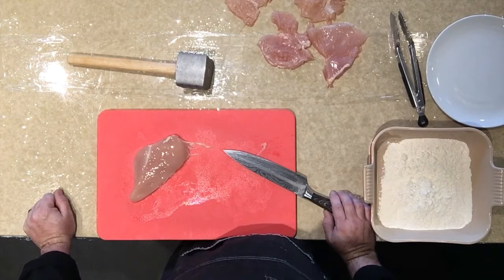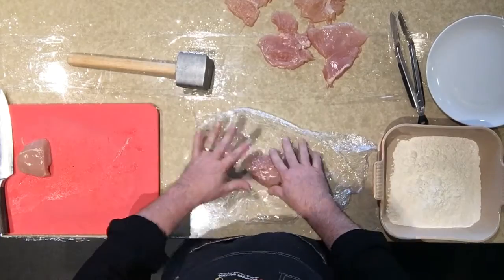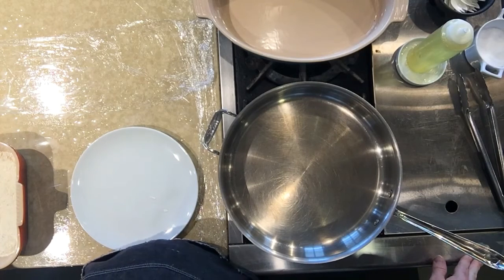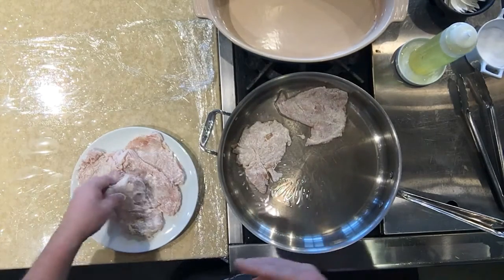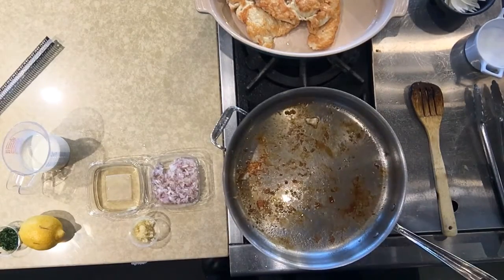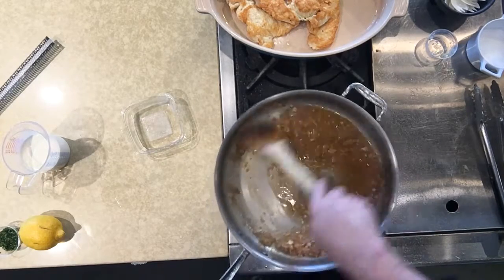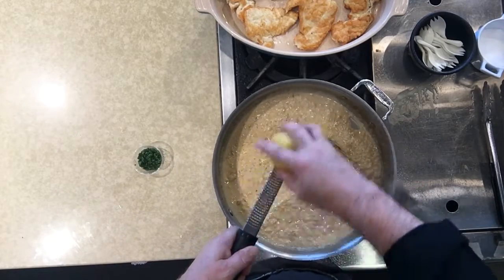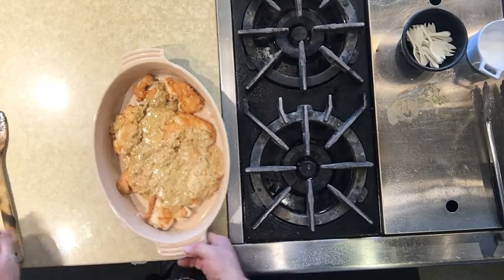CHICKEN IN TARRAGON CREAM (ALTERNATE VIEW)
The entire recipe viewed from above.